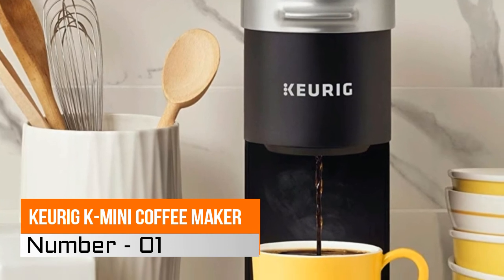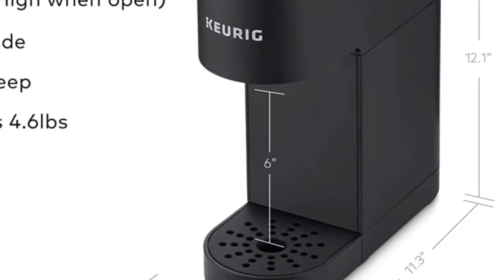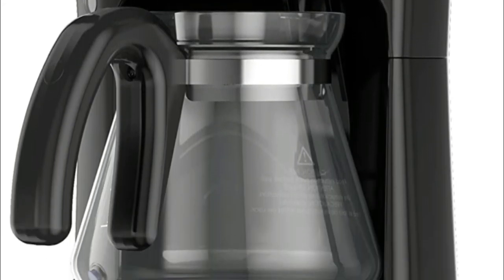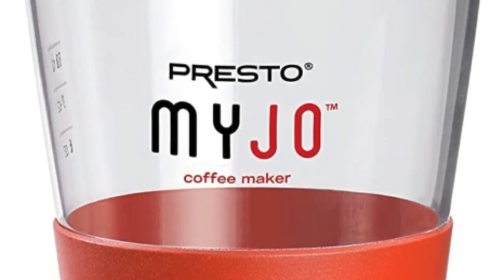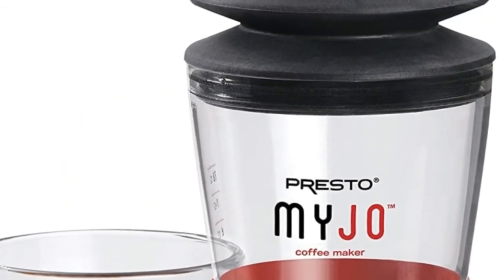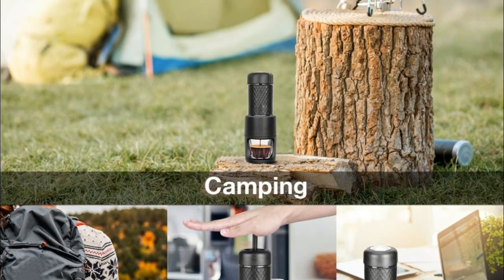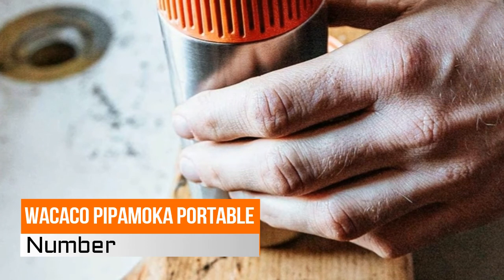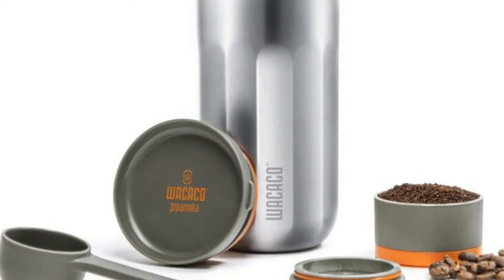Portable Coffee Makers For Tour And Camping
The Best Portable Coffee Makers For Car, consider how easy and convenient it will be for you when you wish to clean. Some can be washed in a dishwasher while for others, you will need to hand wash them.

Here Are The Top 5 Best Portable Coffee Makers For Car :

1.Keurig K-Mini Coffee Maker

2.BLACK DECKER 5-Cup Coffeemaker

3.Presto 02835 MyJo Single Cup Coffee Maker

4.STARESSO Portable Espresso Machine

5.Wacaco Pipamoka Portable Coffee Maker

If something belongs to you, and you want it to be removed, please do not hesitate to message us. Motorbell is a participant in the Amazon Services LLC Associates Program,